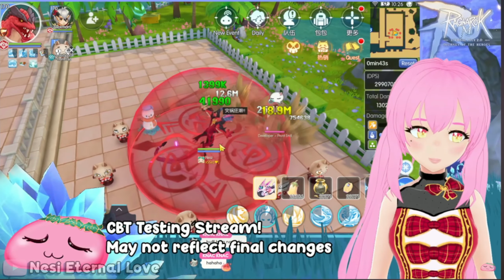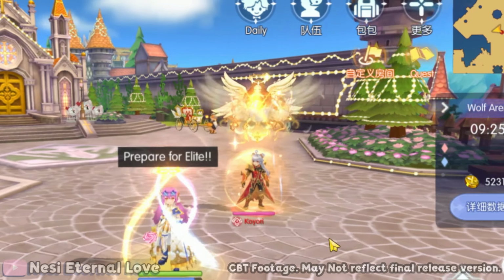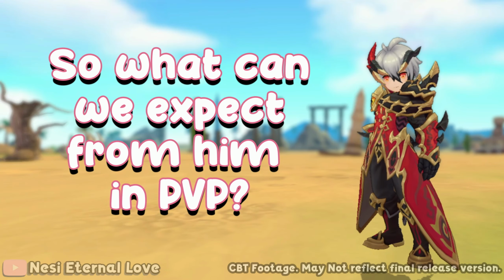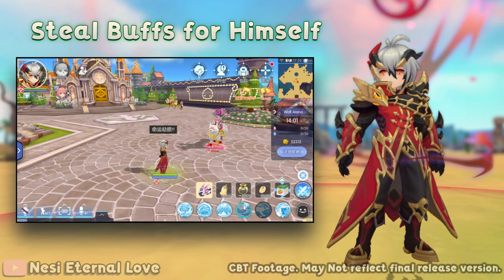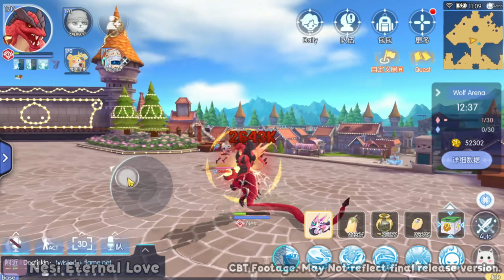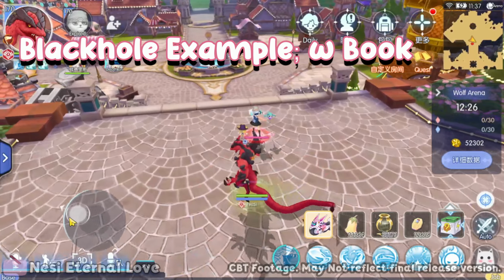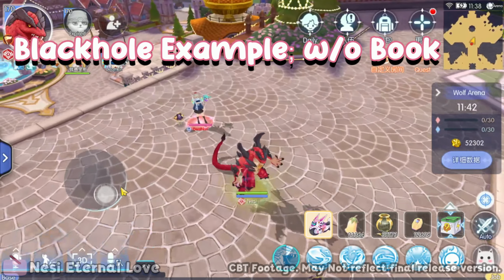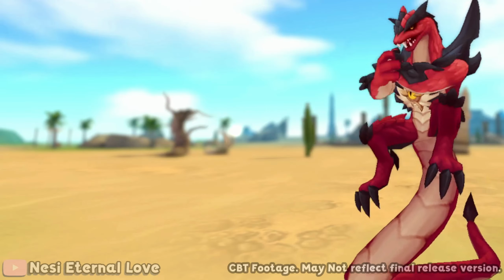Jorm OVERHAULED! Will he work in PVP? [Ragnarok M Eternal Love]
Jorm or Jormungandr is the latest hero for testing on the CBT. He went through a MAJOR overhaul since my first Livestream with him - but is he better or worse off now??

✨Check out Ragnarok M Eternal Love Today!

📱 Patch content previews and more @ Ragnarok Mobile Global Facebook

📑 What's new in SEA, Europe, and Global regions? Check out news on the Official Forum

💗 I play on the Global - Eternal Love region server!
 Let's Guard the Eternal Love, Together ❤

🎞 TimeStamps/Chapters:

0:00 Intro
0:53 PVE or PVP?
1:11 PVE QuickLook
1:30 What is in his kit?
2:35 Extensive Field Clear Testing VS Other Jobs
7:18 VS Dances
7:51 T5 Book effect & How to still Counter Him